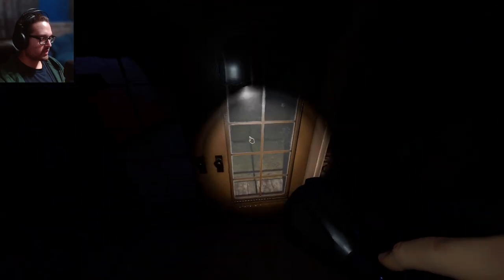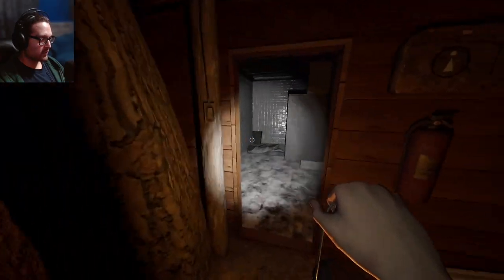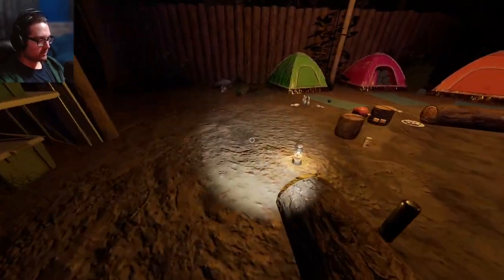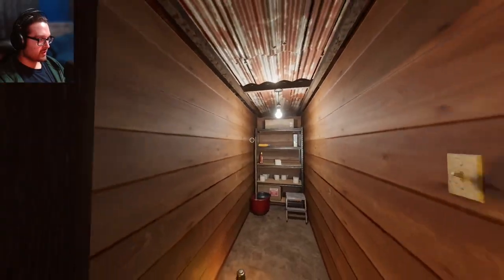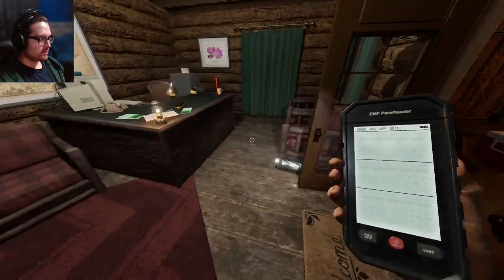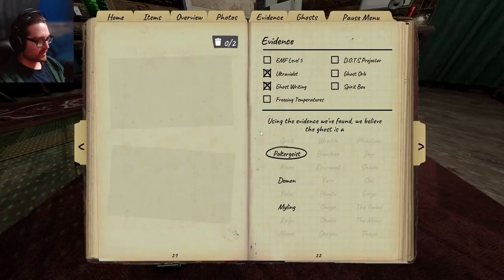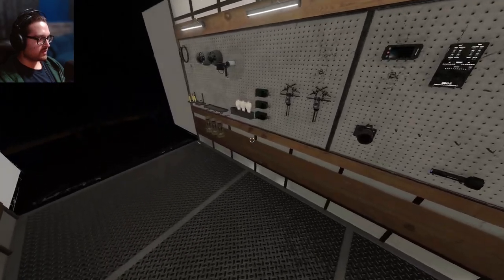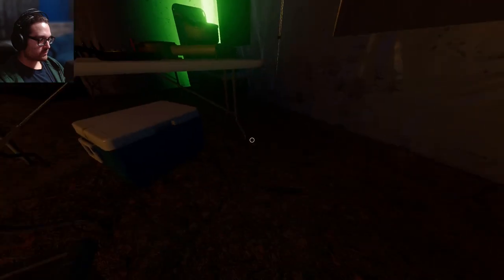Hunted from the tiniest room in the game | Phasmophobia Solo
My archnemesis ghost strikes again, I think it had sped up cause it saw me